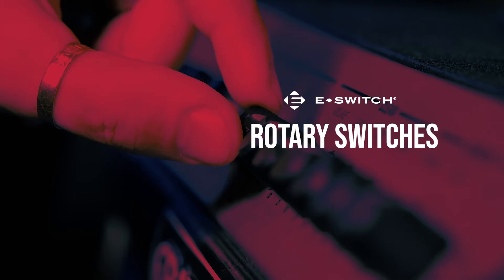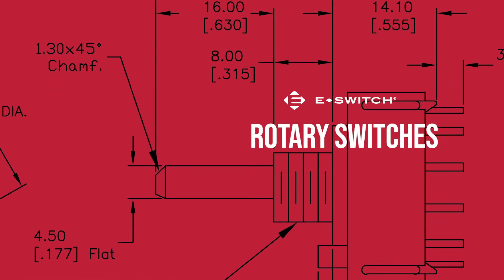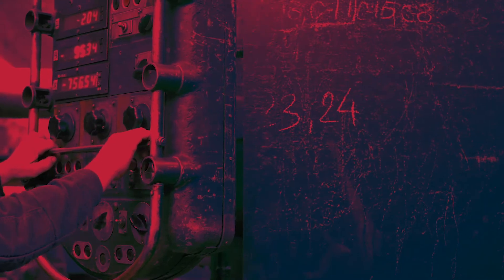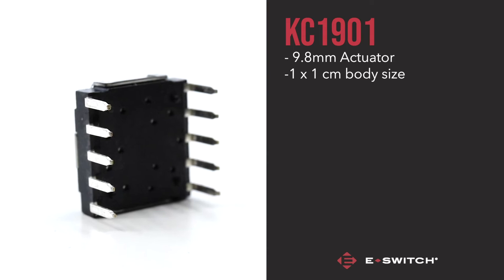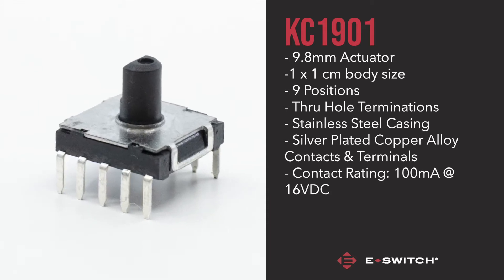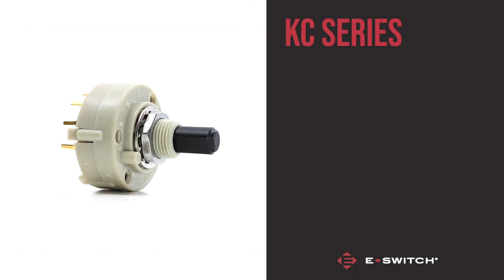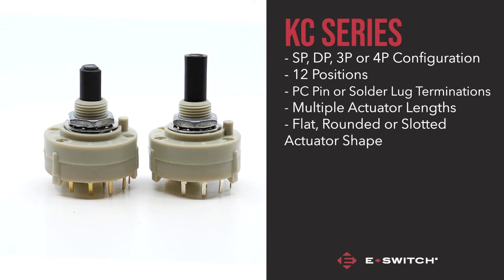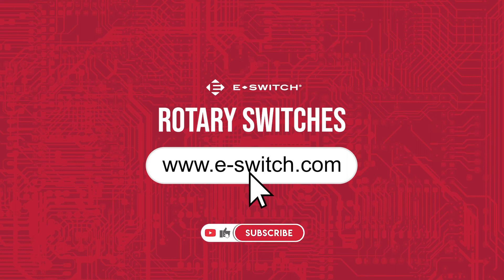What are Rotary Switches?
What are Rotary Switches? What are they used for? In this video, we look at some of the basics of Rotary Switches and their specifications.